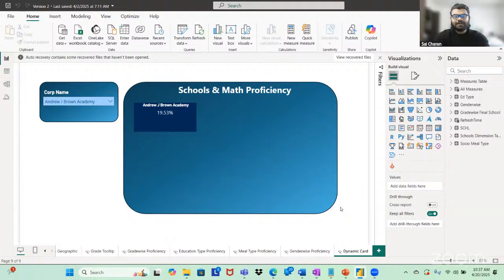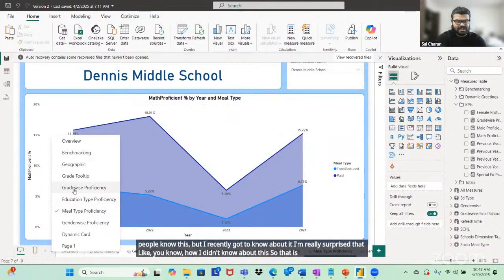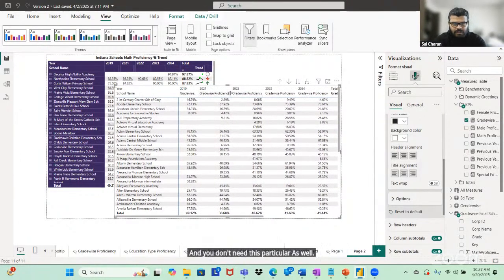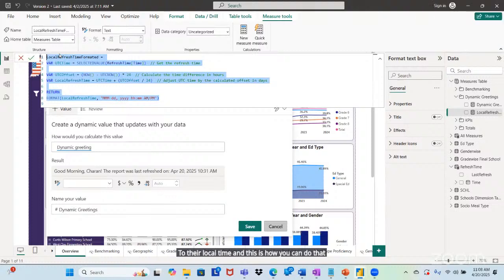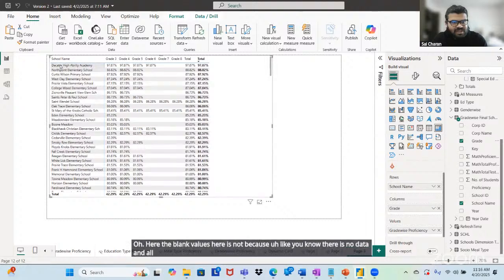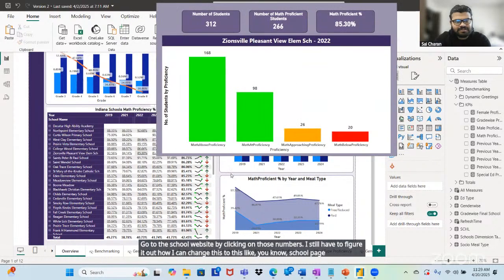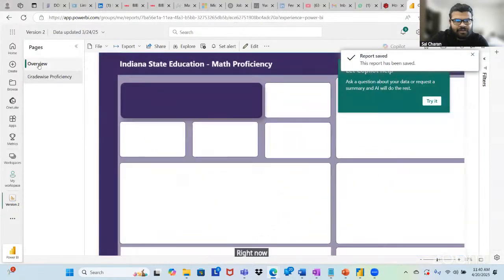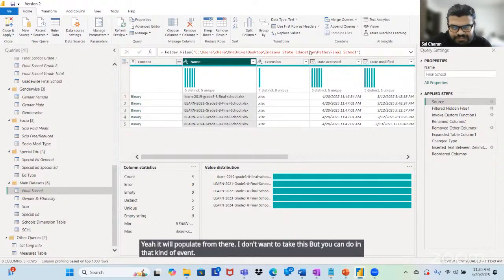Trick Your Tools, Treat Your Team — Power BI!~ Sai Charan